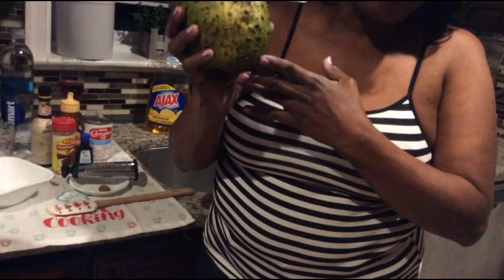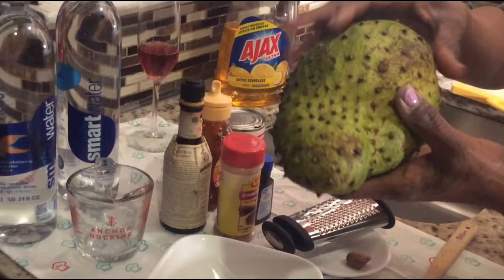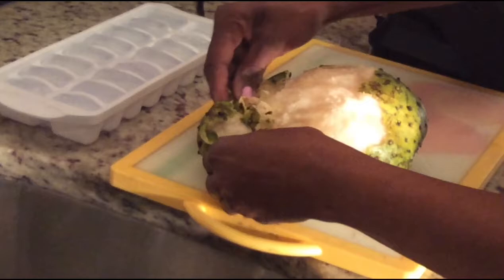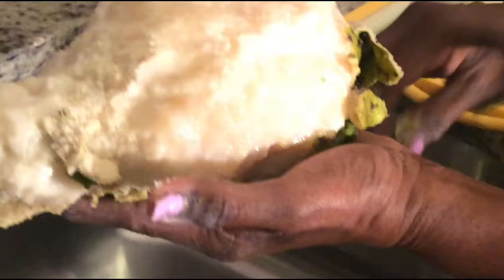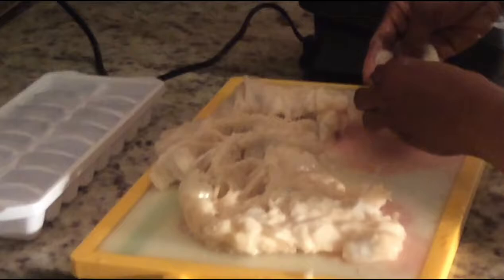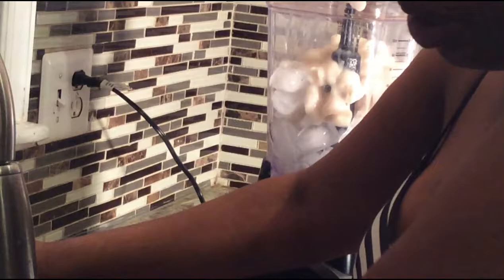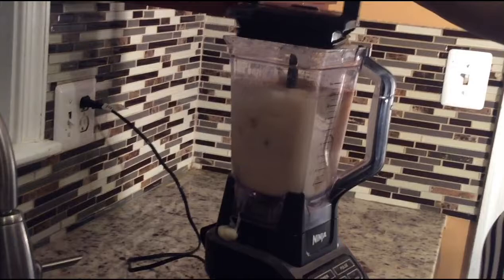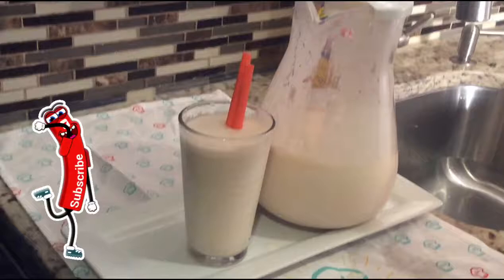HOW TO MAKE SOURSOP AKA GUANABANA DRINK!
Sour sop AKA Guanabana makes a really delicious drink. In addition, it is loaded with health benefits. Also used by the locals for people with cancer, and respiratory issues. The leaves of the soursop are used in  making tea.